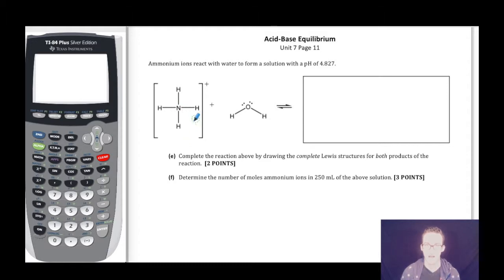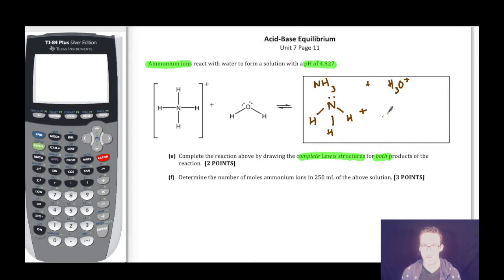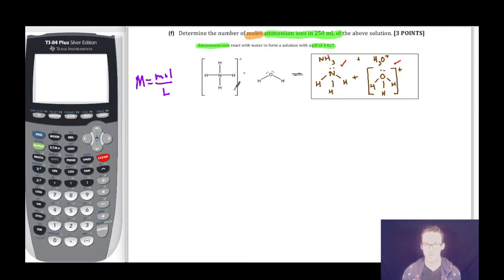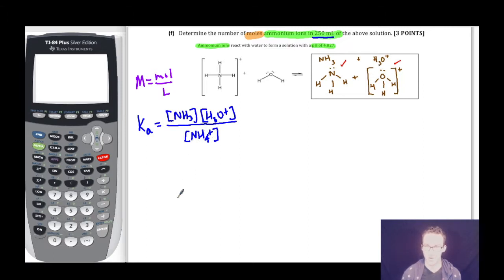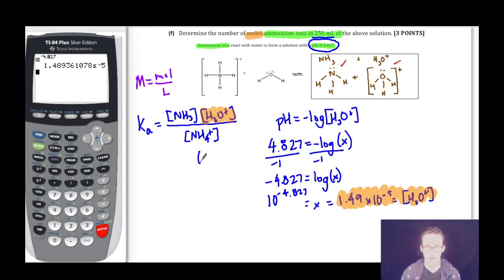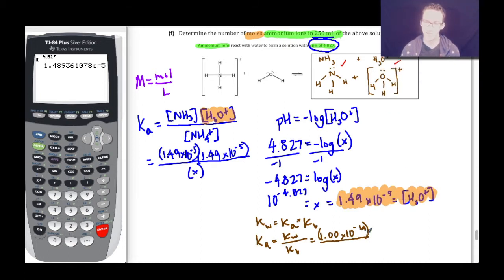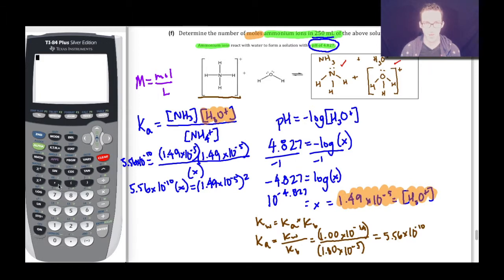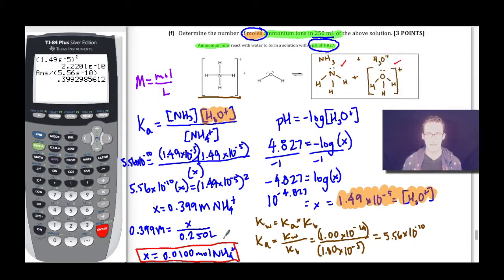AP CHEM Unit 7 Pages 1-10 (Introduction to Acids and Bases) FR Practice PART 2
This video is about AP CHEM Unit 7 Pages 1-10 (Introduction to Acids and Bases) FR Practice PART 2